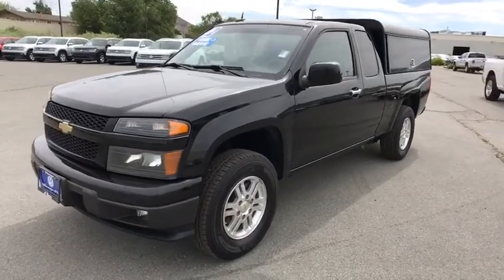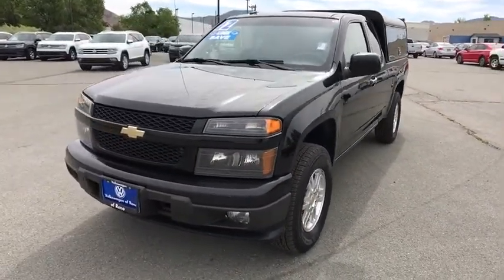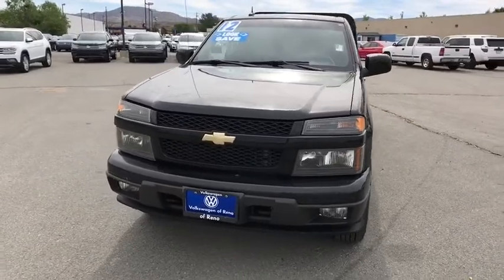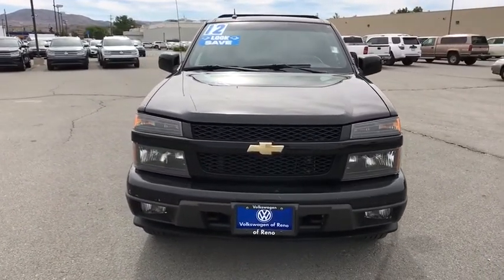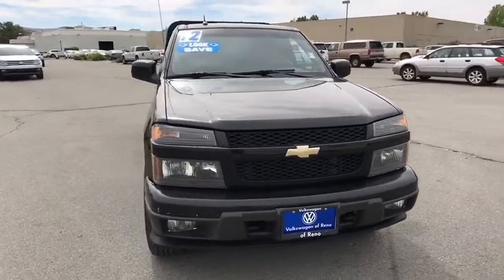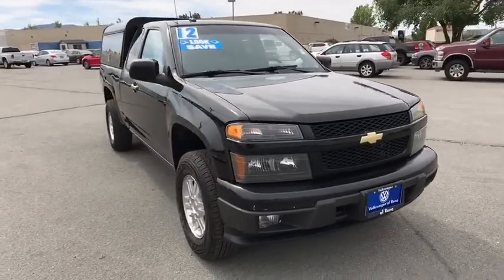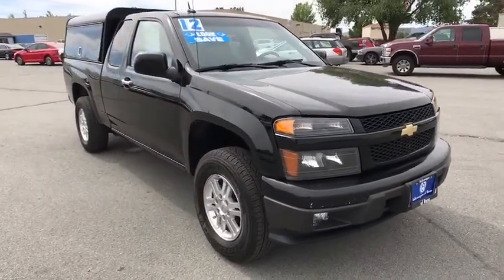2012 CHEVROLET COLORADO Reno, Carson City, Northern Nevada, Roseville, Sparks, NV C8137479P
BLACK USED  2012 CHEVROLET COLORADO available in Reno, Nevada at Lithia Volkswagen Reno. Servicing the Carson City, Northern Nevada, Roseville, Sparks, NV area.
2012 CHEVROLET COLORADO 4WD EXT CAB LT W/1LT - Stock#: C8137479P - VIN#: 1GCJTCFE6C8137479

LT w/1LT trim. CARFAX 1-Owner. Aluminum Wheels, Bed Liner, 4x4, Onboard Communications System, Satellite Radio, ENGINE, 3.7L DOHC 5-CYLINDER SFI, SEATS, FRONT BUCKET, TRANSMISSION, 4-SPEED AUTOMATIC, ELEC... Hitch. READ MORE!br /br /KEY FEATURES INCLUDEbr /4x4, Satellite Radio, Onboard Communications System, Trailer Hitch, Aluminum Wheels. Privacy Glass, Keyless Entry, Electronic Stability Control, Electrochromic rearview mirror, Bed Liner. br /br /OPTION PACKAGESbr /ENGINE, 3.7L DOHC 5-CYLINDER SFI (242 hp [180.4 kW] @ 5600 rpm), 242 lb-ft [326.7 N-m] @ 4600 rpm), SEATS, FRONT BUCKET with adjustable (up/down) outboard head restraints and map pockets on seatbacks, AUDIO SYSTEM, AM/FM STEREO with CD/MP3 player, seek-and-scan, digital clock, auto-tone control, Radio Data System (RDS), automatic volume and TheftLock (STD), TRANSMISSION, 4-SPEED AUTOMATIC, ELECTRONICALLY CONTROLLED WITH OVERDRIVE (STD). Chevrolet LT w/1LT with BLACK exterior and EBONY interior features a 5 Cylinder Engine with 242 HP at 5600 RPM*. br /br /EXPERTS ARE SAYINGbr /CarAndDriver.com's review says They're capable and competent, offering a wide variety of body styles, load ratings, and powertrain choices (including a V-8).. Great Gas Mileage: 23 MPG Hwy. Approx. Original Base Sticker Price: $26,600*. br /br /BUY FROM AN AWARD WINNING DEALERbr /Lithia Volkswagen of Reno sells new, and used, cars, trucks and SUVs, near Sparks and Carson City, Nevada. We offer easy financing options and best in market no haggle pricing for an easy and transparent purchase experience. Our sales team is open seven days a week to help you. Just a few miles south of I-80 and downtown Sparks, we are located at 7063 South Virginia Street in Reno. Plus any applicable finance charges. All vehicles subject to prior sale.br / Some of our Pre-Owned vehicles may be subject to unrepaired safety recalls. Check for a vehicle's unrepaired recalls by VIN at